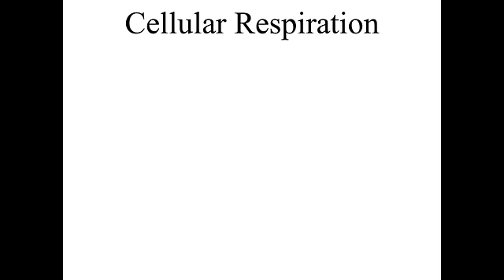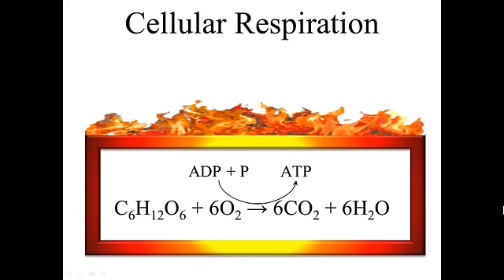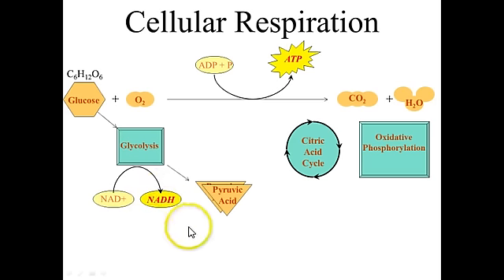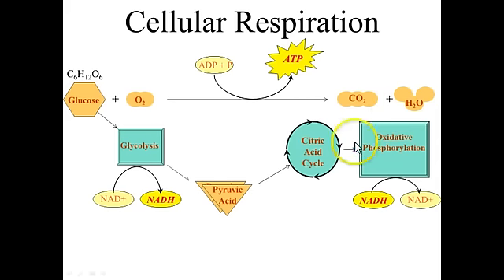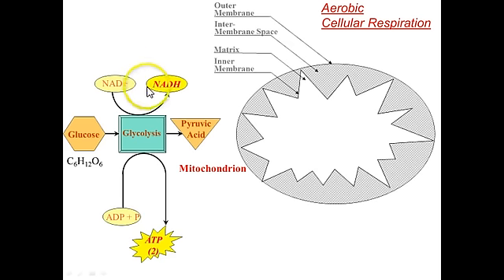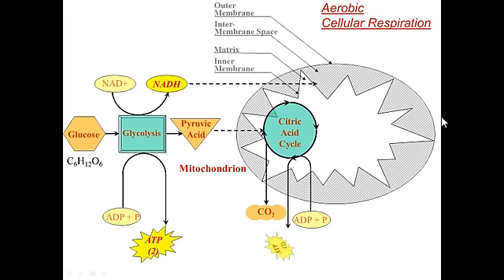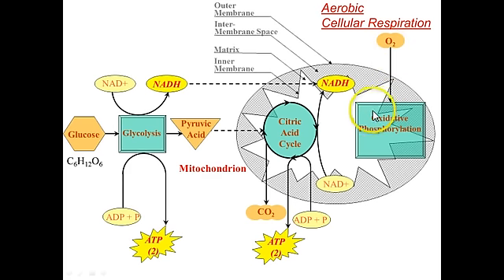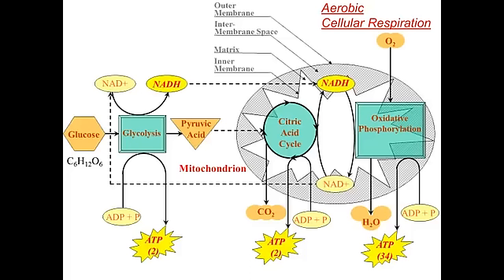VodCast 124: Aerobic Cellular Respiration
Aerobic Cellular Respiration